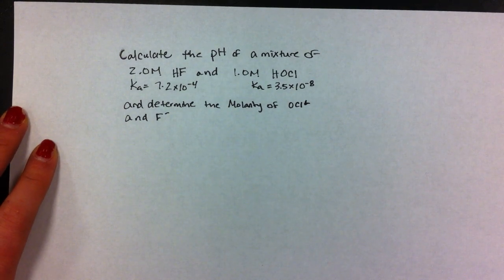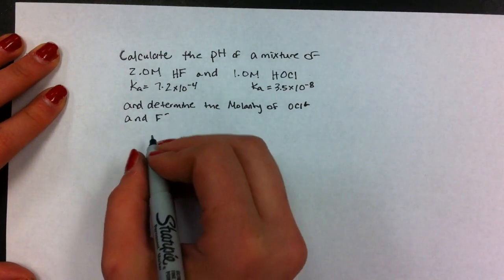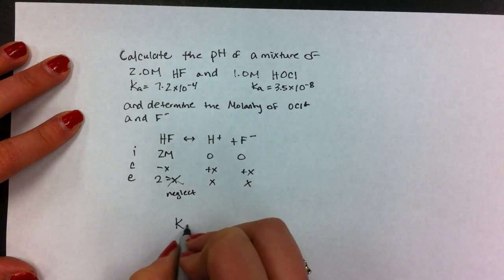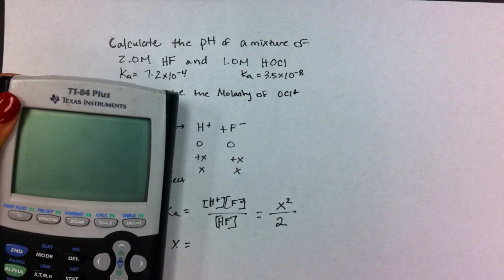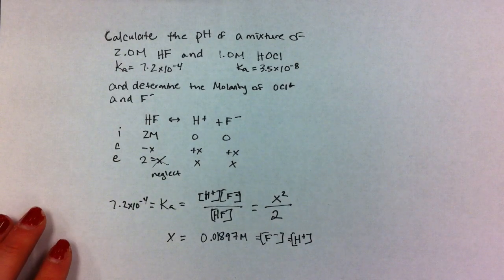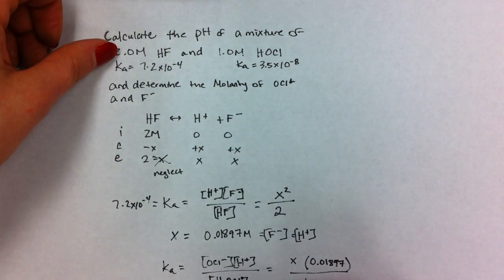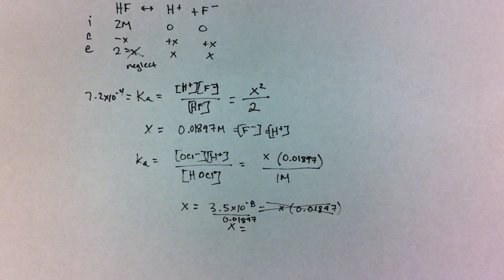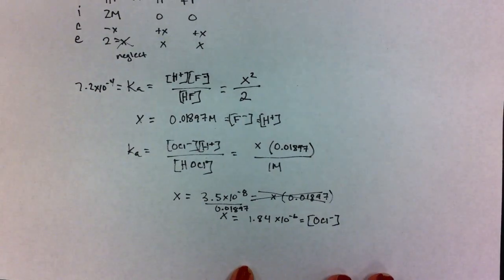Weak Acid Mixtures